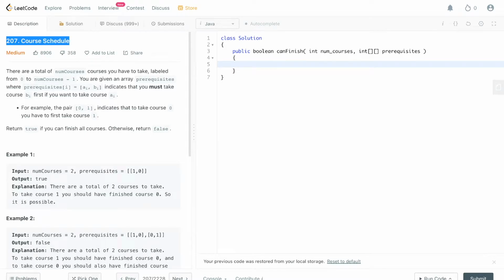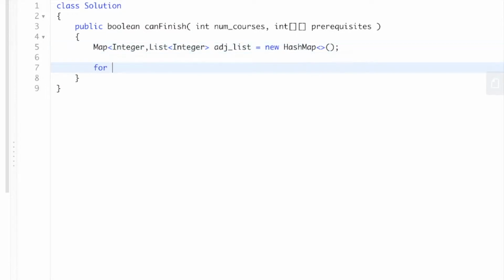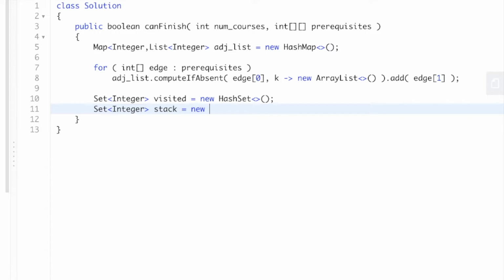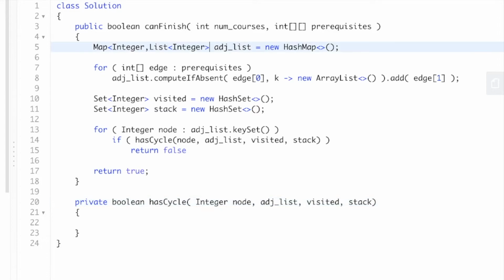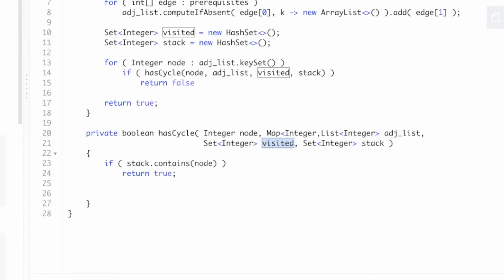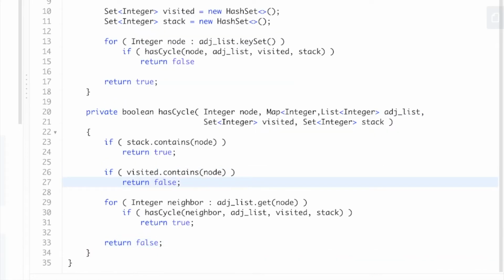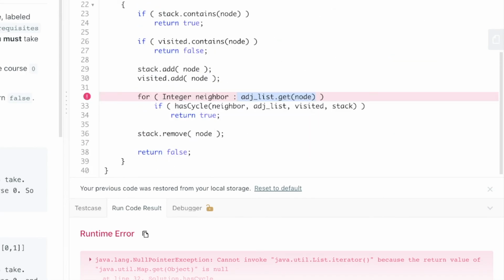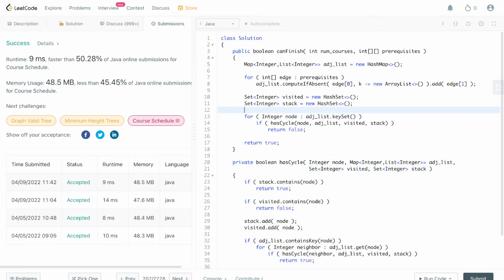LeetCode 207. Course Schedule I - (DFS)